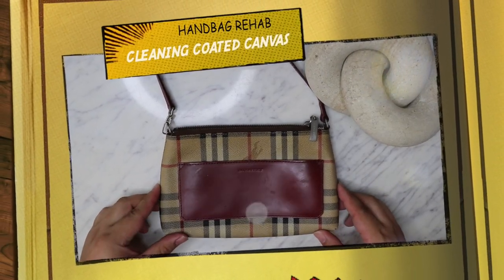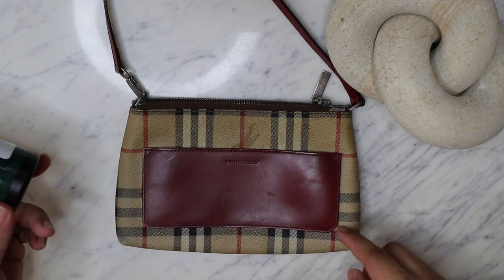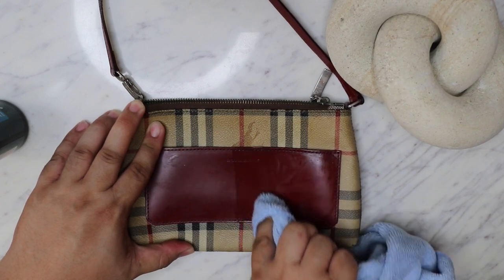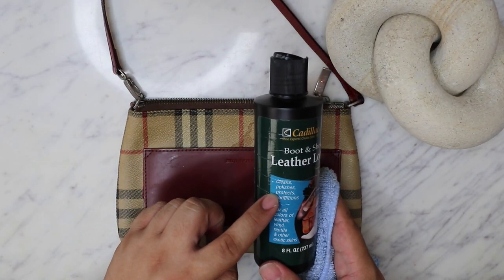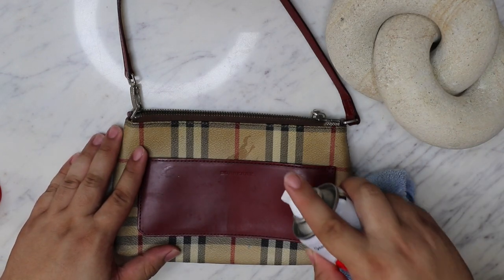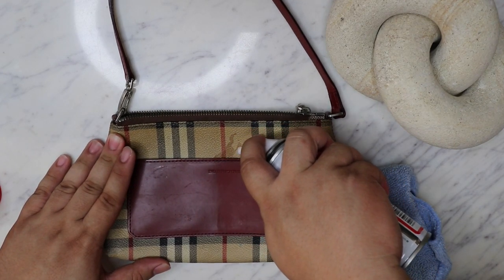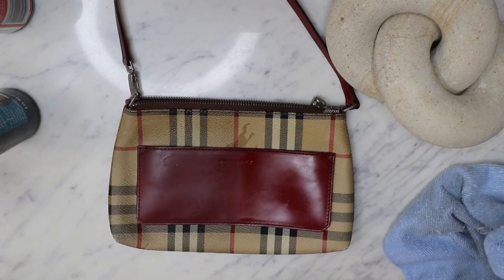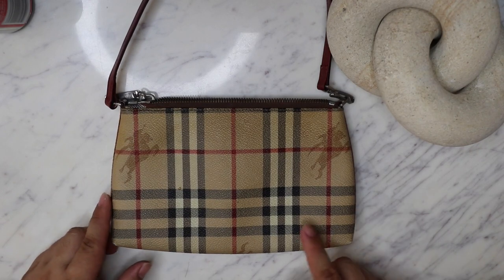HOW TO CLEAN BURBERRY & LOUIS VUITTON COATED CANVAS | HANDBAG REHAB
This video is about HOW TO CLEAN BURBERRY & LOUIS VUITTON COATED CANVAS | HANDBAG REHAB

Depop: itshadrian
Poshmark: itshadrian
Mercari : itshadrian